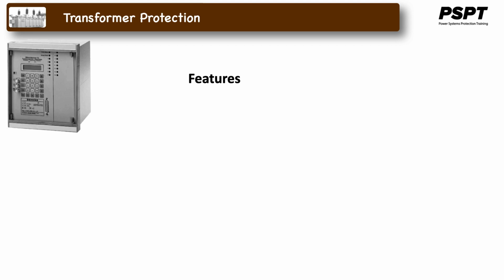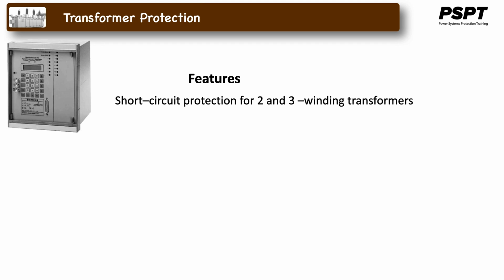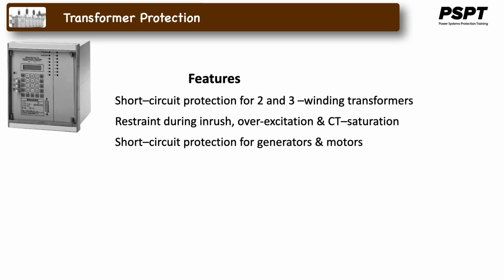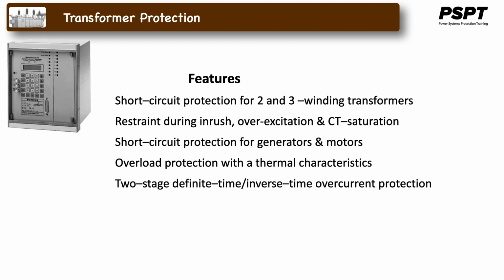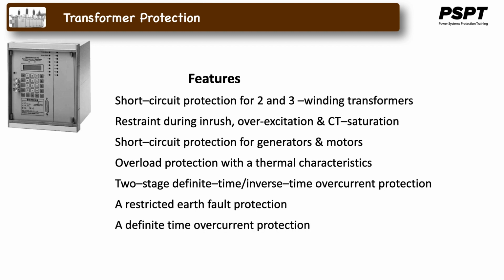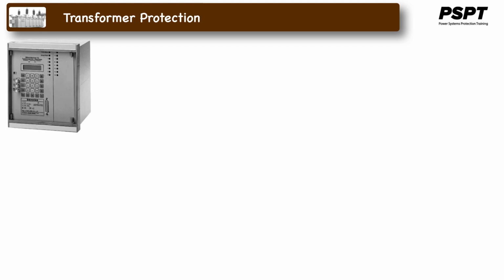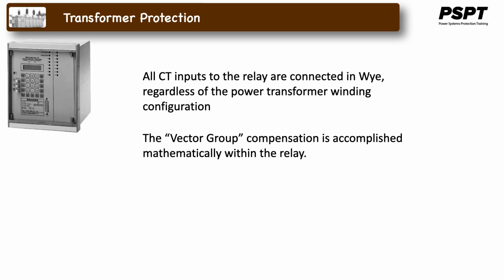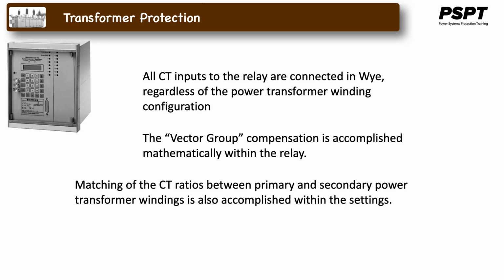Three Phase Power Transformer Protection - Video Number 31